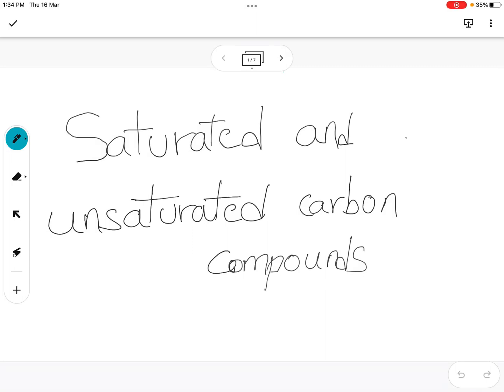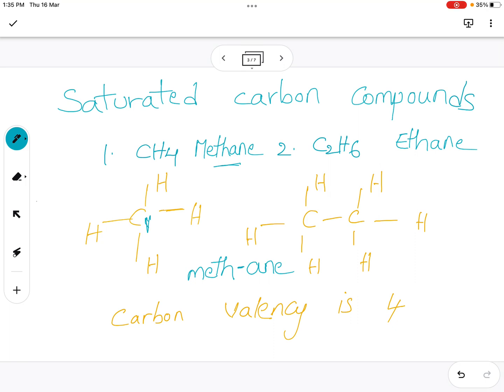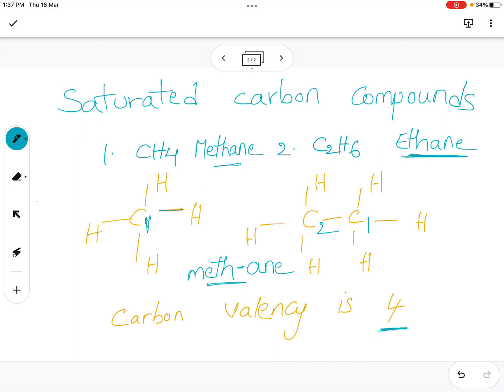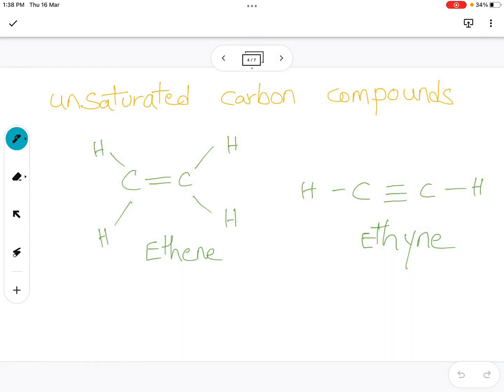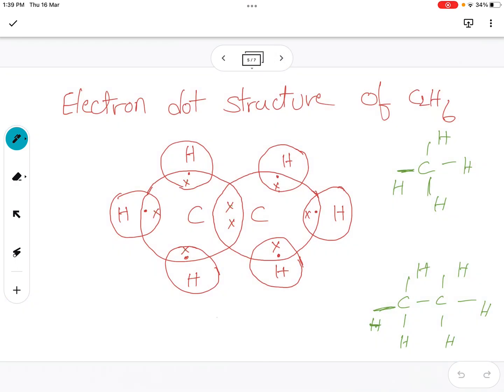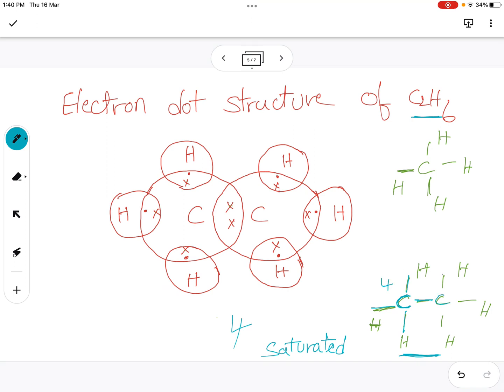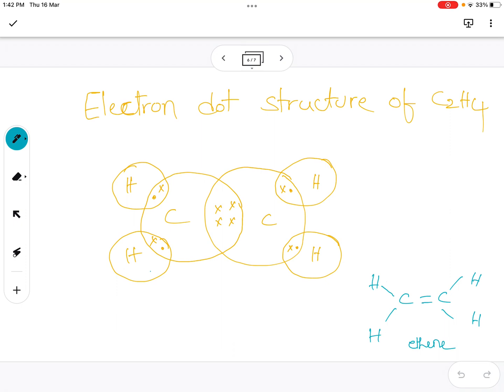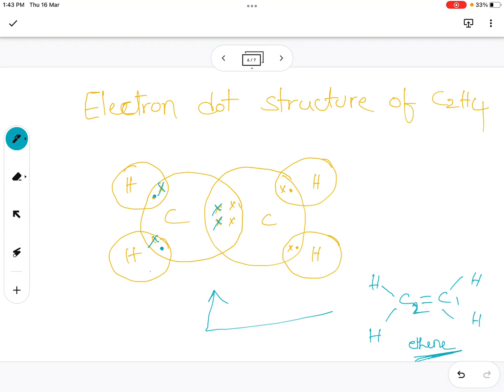saturated and unsaturated carbon componds| class 10| chemistry